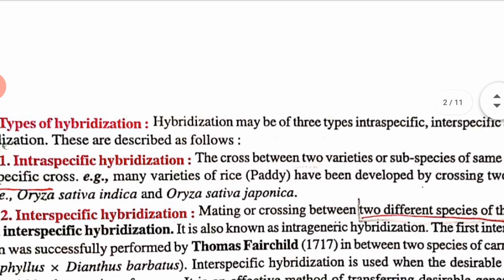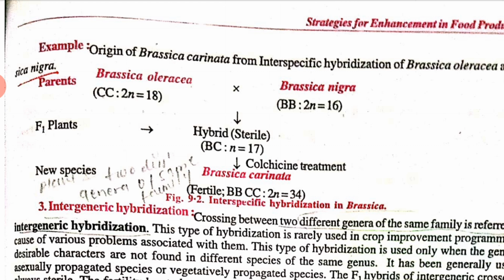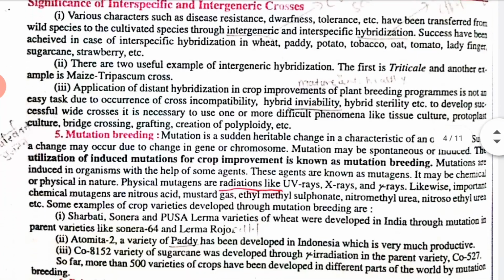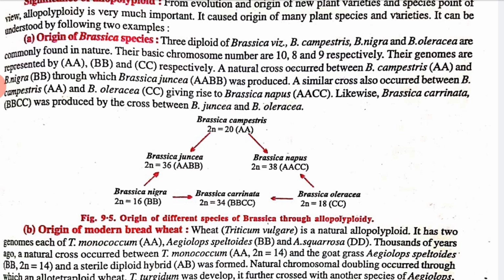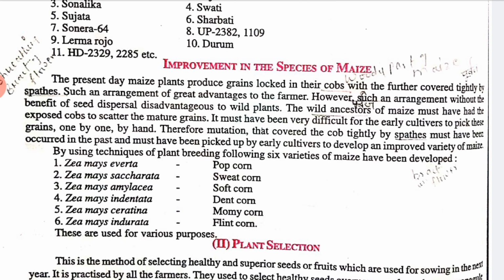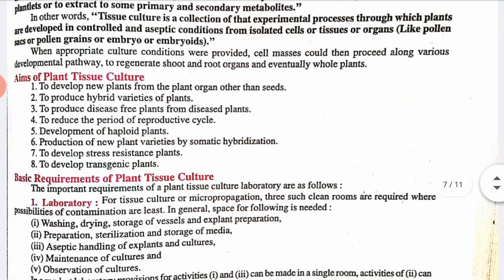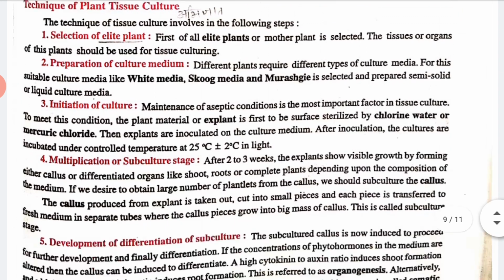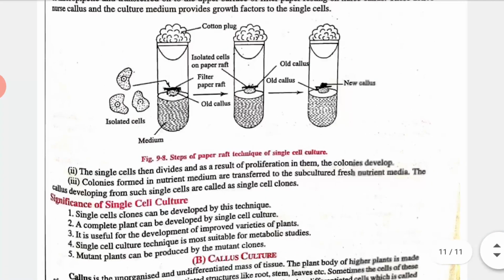Class-12 Biology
chapter 9
Strategies for enhancement in food production
 part 2